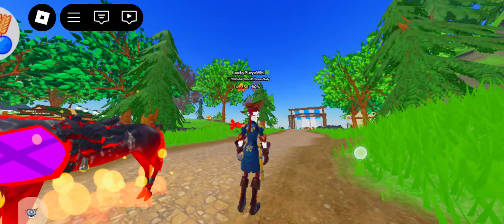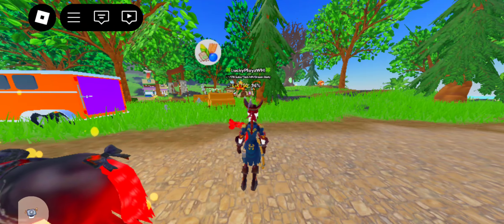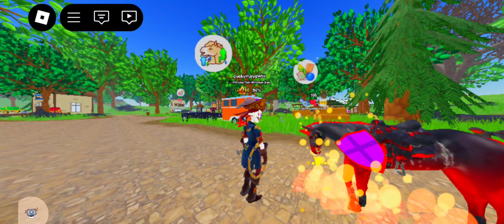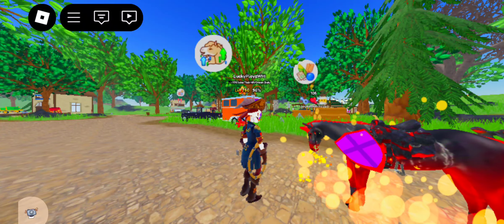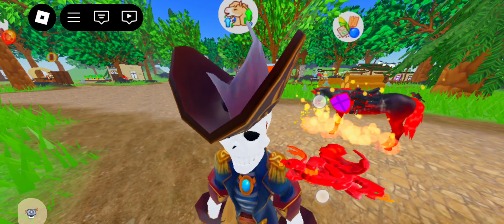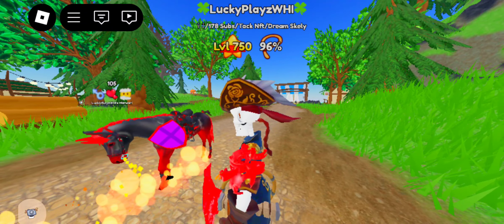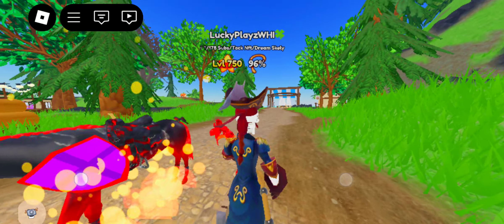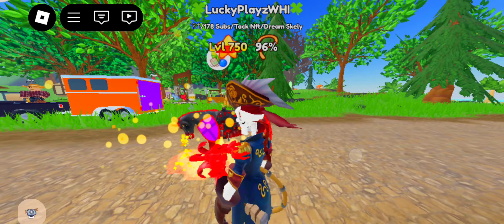Rate My Black Haunted Marwari's Tack Set From 10 to 100